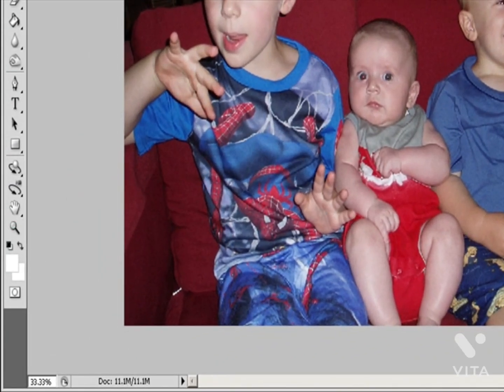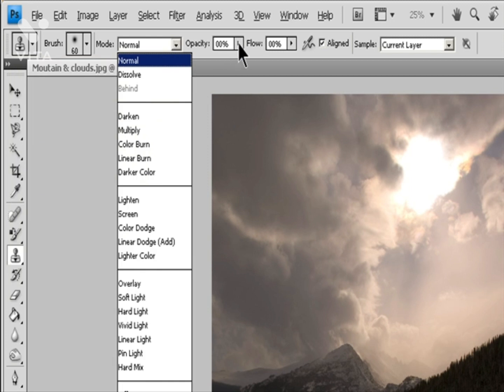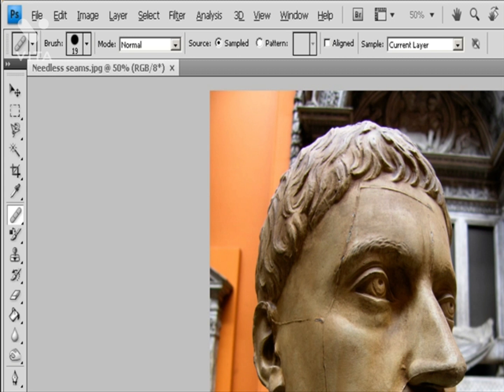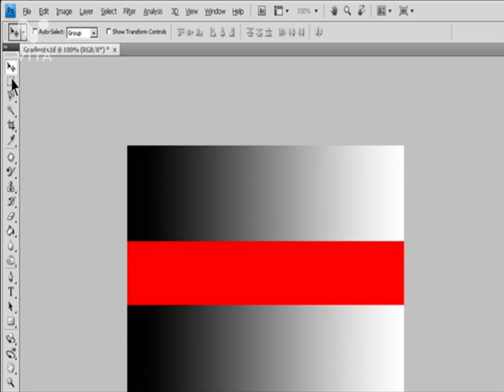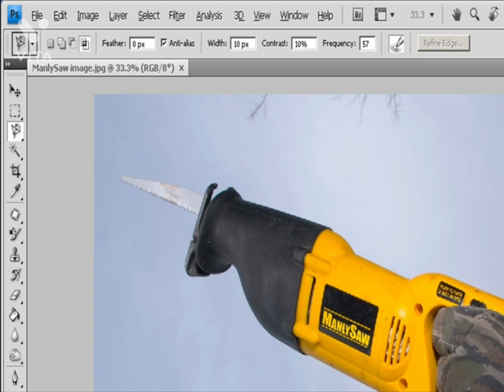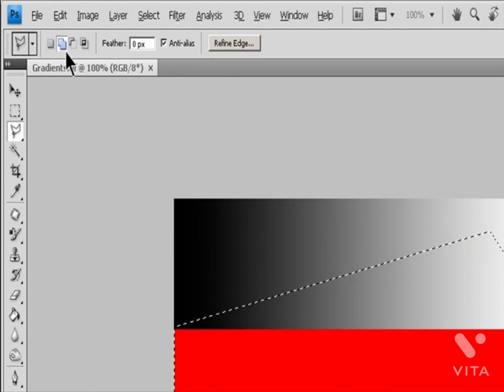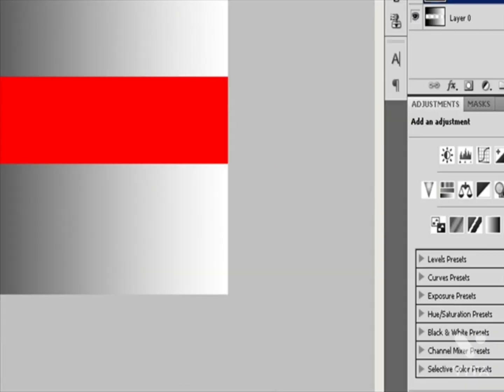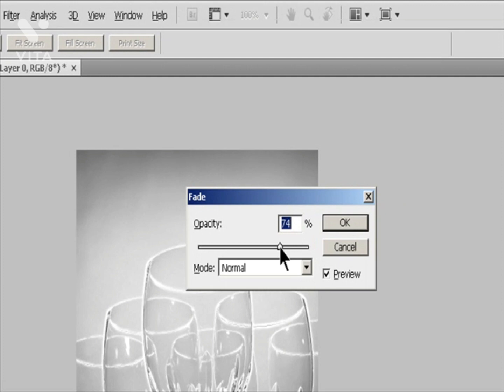Make money online from editing photos from Photoshop CS Mastery video course / Part- 2 / 100% Free